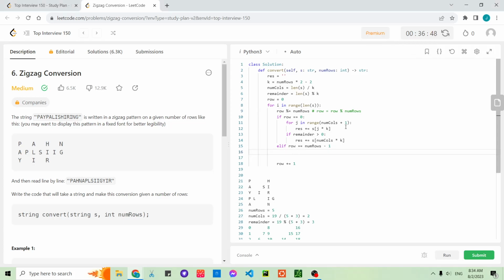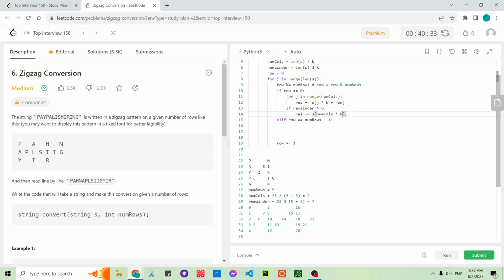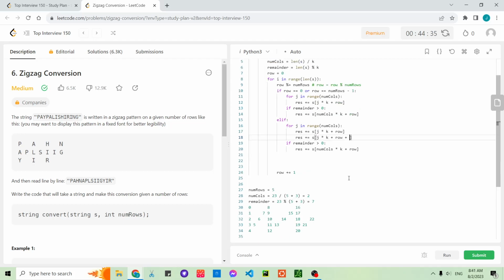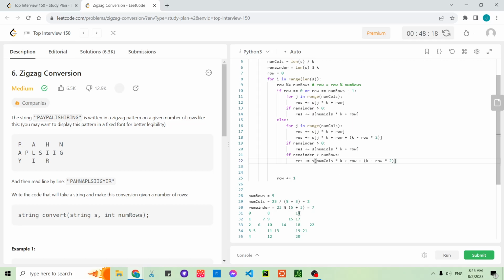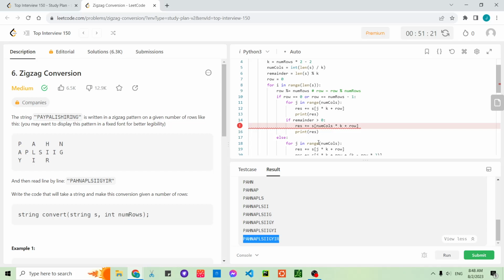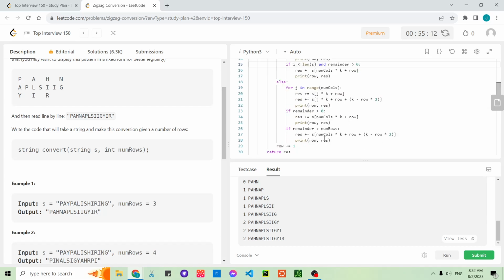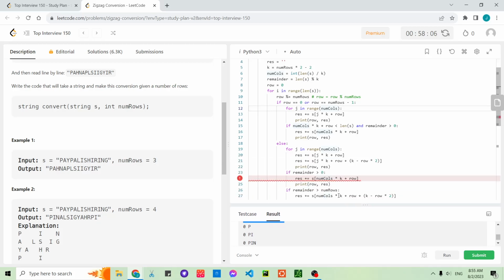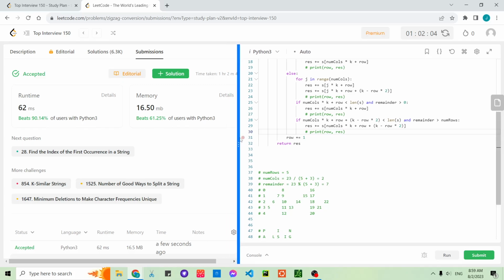LeetCode 6. Zigzag Conversion - LIVE coding & thought process (Part 2)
There are 3 parts for this problem. Part 1 & 2 are me solving the problem. Part 3 is refactoring, time & space analysis, and reviewing other solutions.